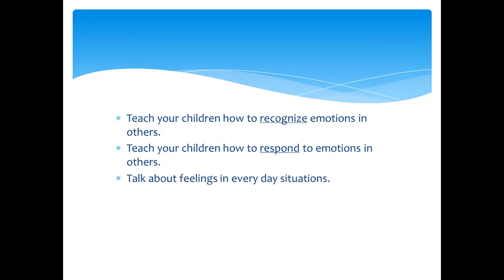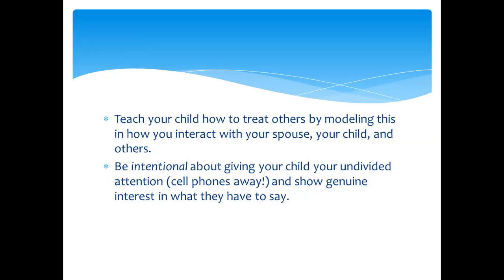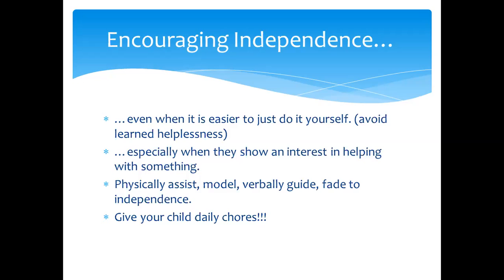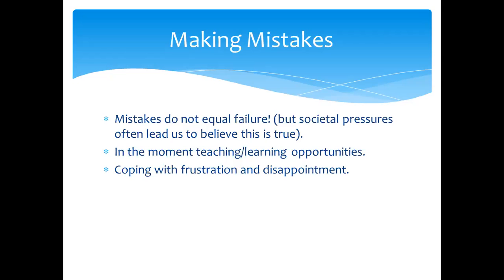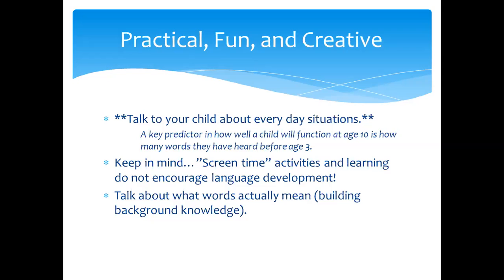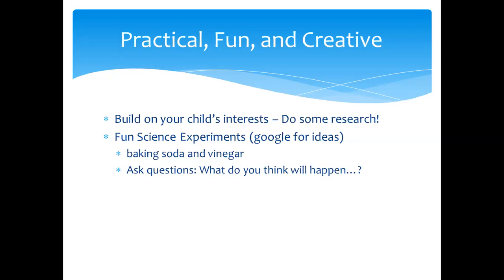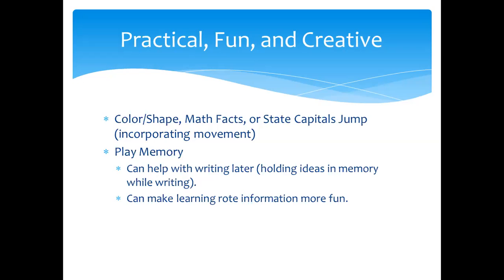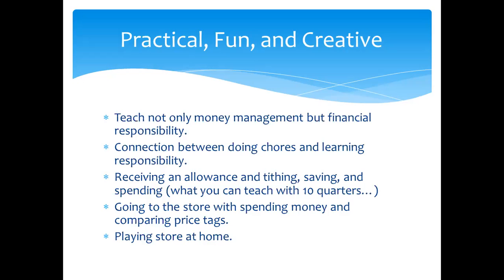Practical, Fun, and Creative Ways to Support Your Child's Learning Outside of School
This video focuses on practical strategies for supporting your child's learning, and also many "pre-requisite" skills for being ready for school, such as teaching compassion, building positive relationships, and encouraging independence.